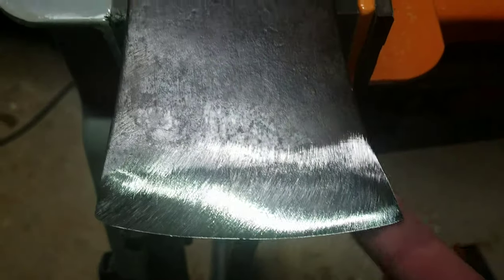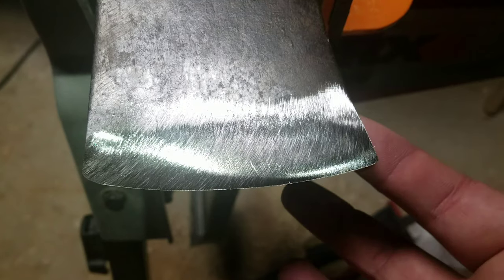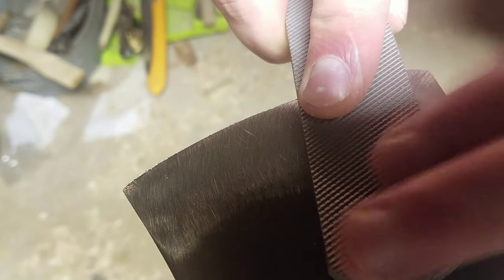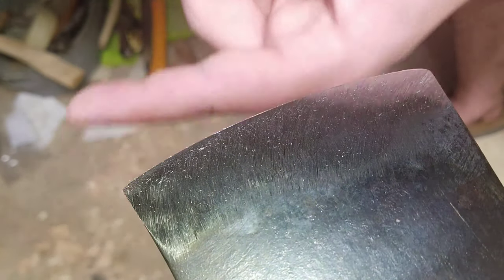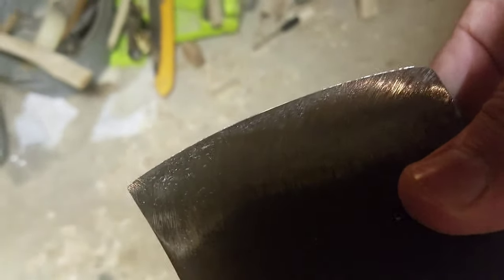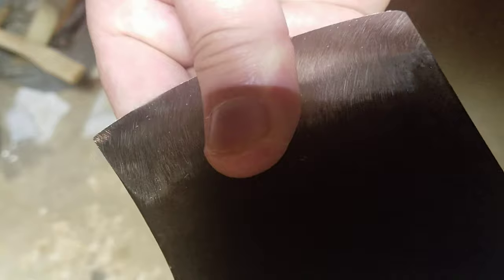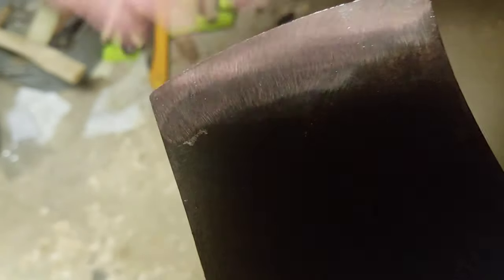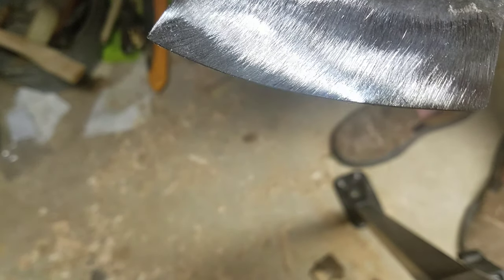Setting a secondary bevel on a Wedge axe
Ran out of memory near the end.  I will do more videos on the subject of secondary bevels.